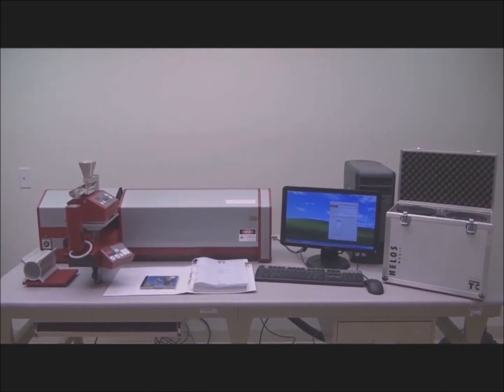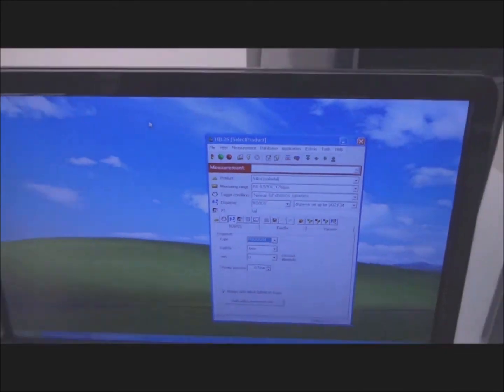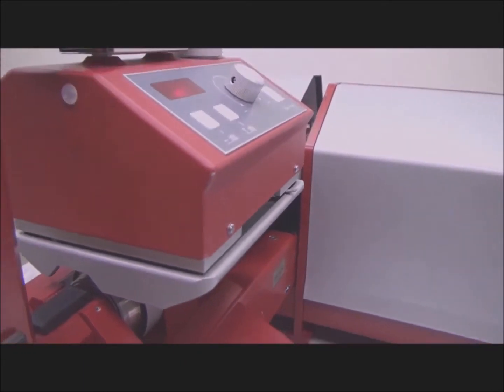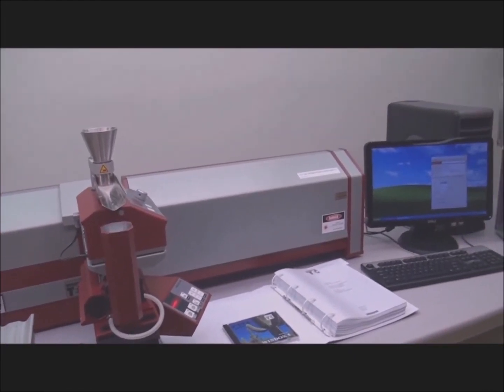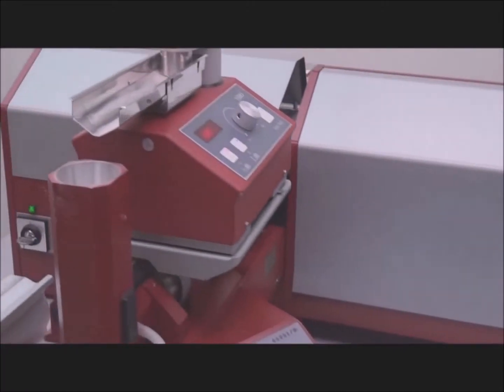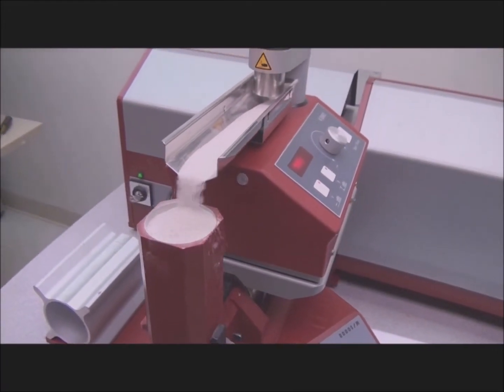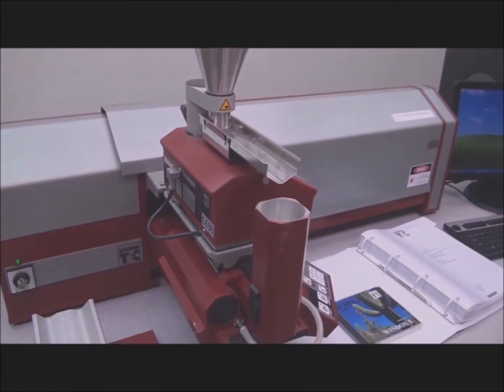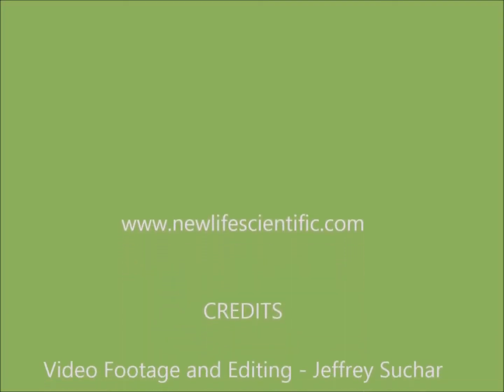Sympatec Helos Magic KFS Laser Diffraction Tester Particle Size Analyzer RODOS M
This Sympatec Helos Magic KFS Laser Diffraction Tester Particle Size Analyzer has been sold, but you can view our other particle size analyzers currently available for purchase